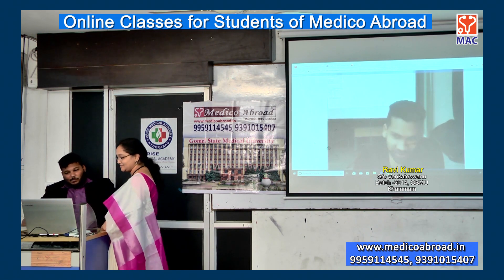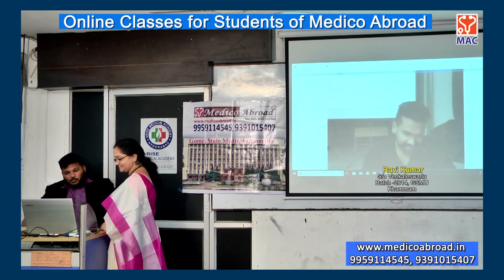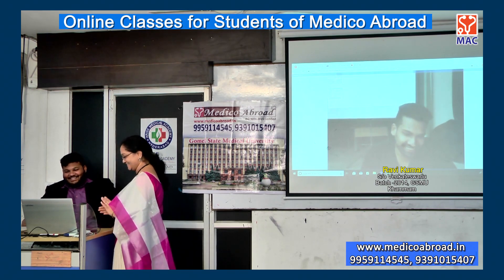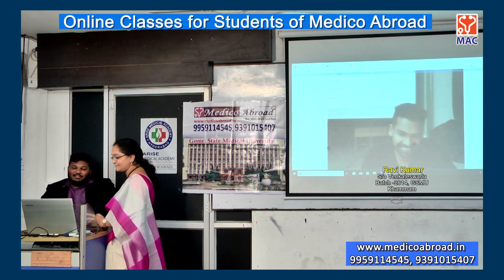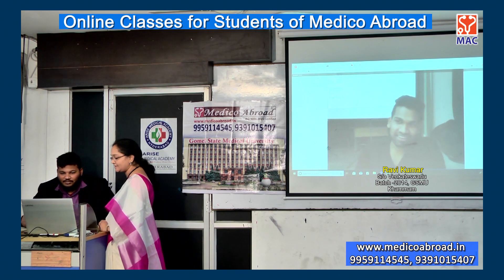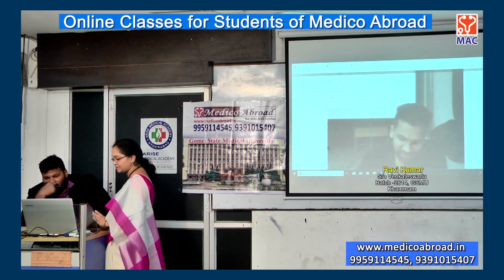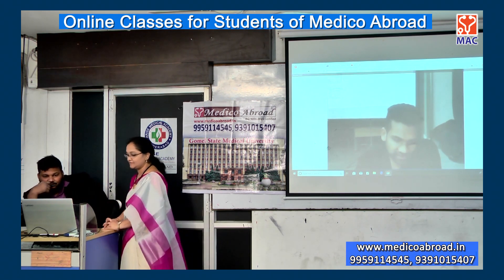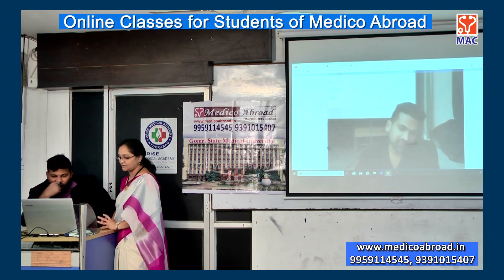Online Coaching Classes for Indian Students doing MBBS Abroad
Medico Abroad Consultants, Hyderabad, India have introduced Online Classes for MCI Screening Test coaching for their students pursuing MBBS/MD Course at Gomel State Medical University, Belarus. The classes were held during Winter vacation period of Jan/Feb, 2019 from Hyderabad to Belarus, in association with Arise Medical Academy, the reputed FMGE coaching institute.

The 1st, 2nd year students attended classes on Anatomy and Phsyiology subjects while the 3rd and 4th year studnets attended classes on Pharmacology and Pathology. The classes are meant to supplement the knowledge of the students and prepare them for topics frequently asked in MCI Screening Test. The officials of Gomel State Medical University extended full cooperation in successful conducting of the classes. This pioneering effort of Medico Abroad Consultants holds good prospects of continuous back up classes organized for their students in future.

Medico Abroad Consultants are the direct authorized representatives of many foriegn medical universities of Belarus, China, Russia, Ukriane and Malaysia. At Gomel State Medical University, Belarus more than 200 Indian students are admitted and pursuing MBBS/MD through Medico Abroad Consultants.